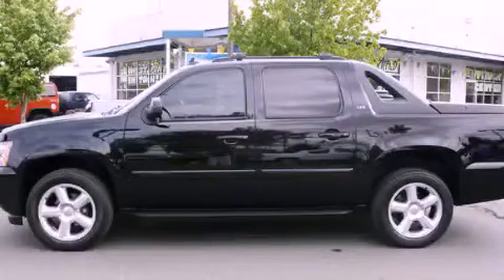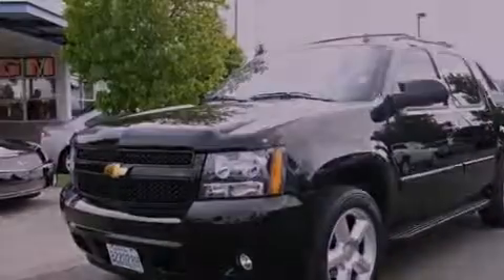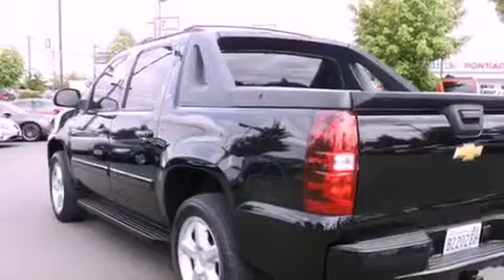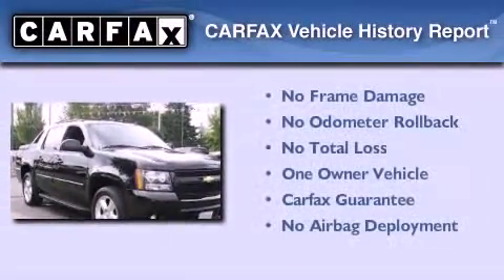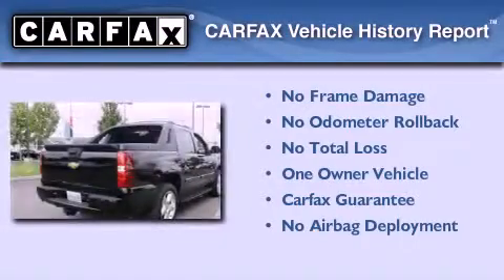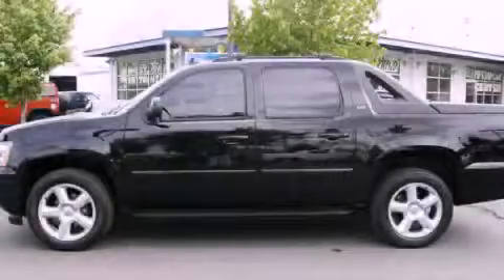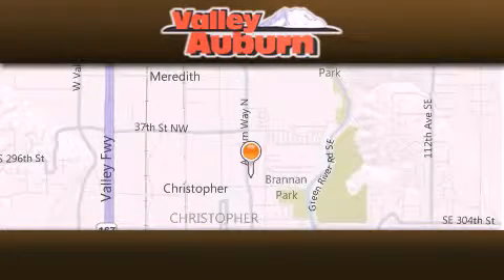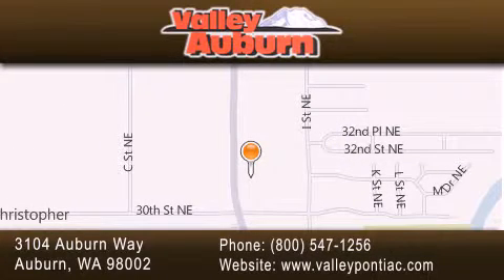2008 Chevrolet Avalanche Auburn WA 98002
Year : 2008
 Make : Chevrolet
 Model : Avalanche
 Engine : 5.3L V8
 Trans . : Automatic
 Exterior : Black
 Miles : 78,608
 Interior : Black
 Valley Pontiac Buick GMC
 3104 Auburn Way
 Auburn , WA 98002
 2008 Chevrolet Avalanche Auburn WA